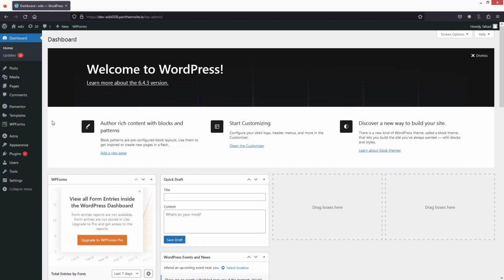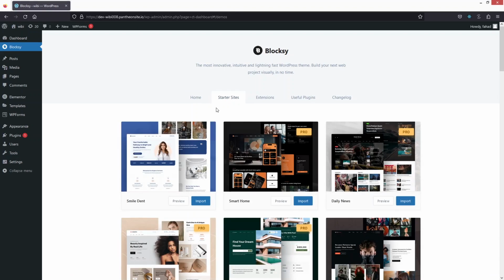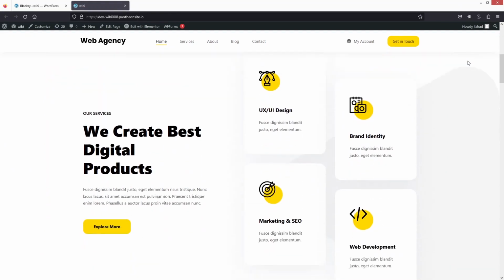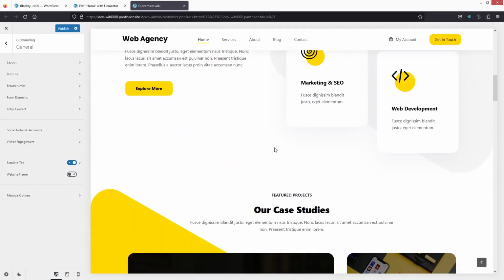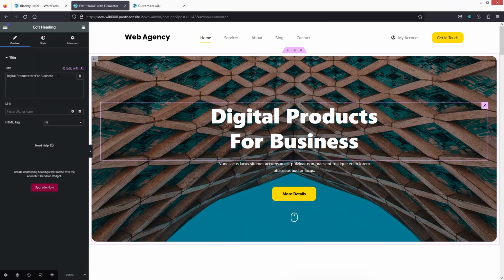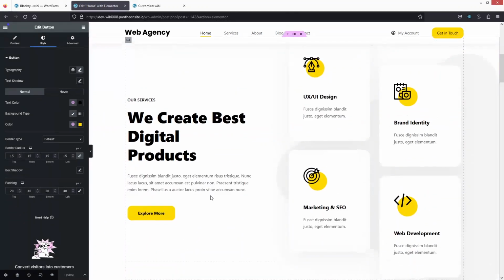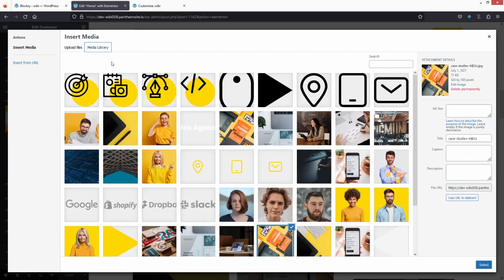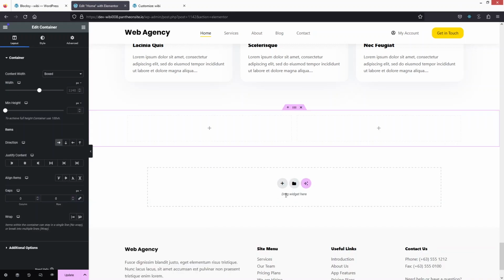How To Create Digital Marketing Agency Website On WordPress (step by step)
In this video I will show you how to create digital marketing agency website on WordPress.

Do you want to learn how to create a digital marketing agency website from scratch? Yes? Perfect! Then you've come to the right WordPress tutorial.

I will show you how to make digital marketing agency website WordPress and how to make digital agency website in WordPress.

This is a step by step WordPress tutorial on how to make a digital marketing agency website and we will be using a digital marketing agency website WordPress theme.